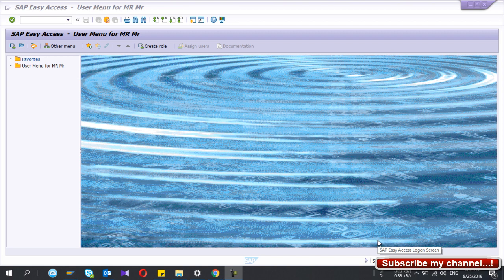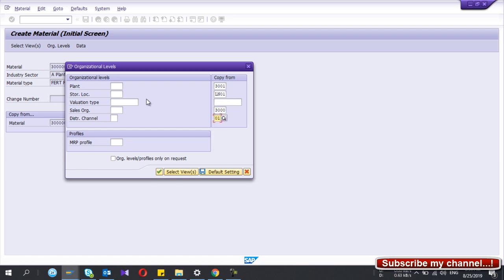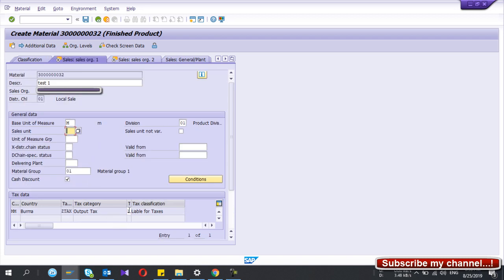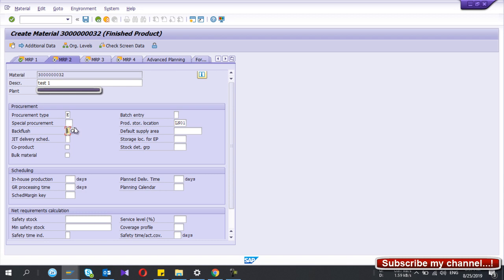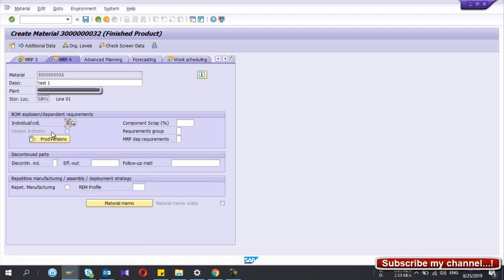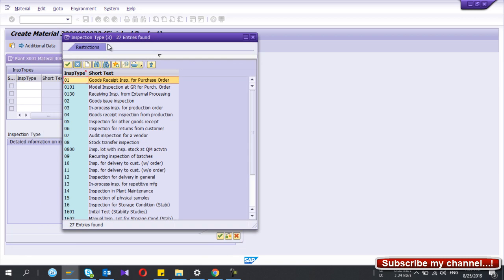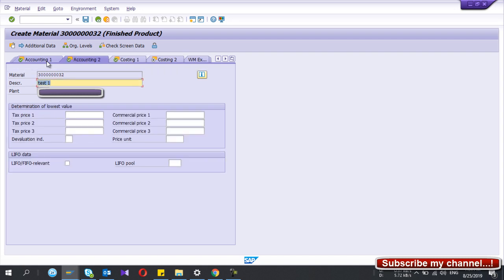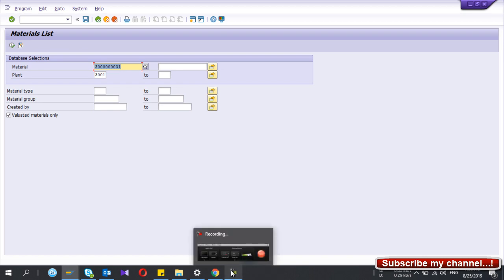How to create material master record for finish good in SAP ( MM01, Type- FERT)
Create finish good material master record in SAP.

Transaction code - MM01 , Material Type - FERT

In this video, I explain the creating finish good materiel in SAP material management.

Go to MM01,

First Screen,
Select Industry sector & Material Type.
Here I used copy from function to copy from the existing material. But you can start without giving material to copy option.

Second Screen,
Select Organizational Data.

Third Screen,
Select views which you need to use.
Basic Data 1
Basic Data 2
Sales Org Data 1
Sales Org Data 2
Sales General/Plant Data
MRP 1
MRP 2
MRP 3
MRP 4
Work Scheduling
General Plant Data / Storage 1
General Plant Data / Storage 2
Quality Management (only if QM module activated)
Accounting 1
Accounting 2
Costing 1
Costing 2